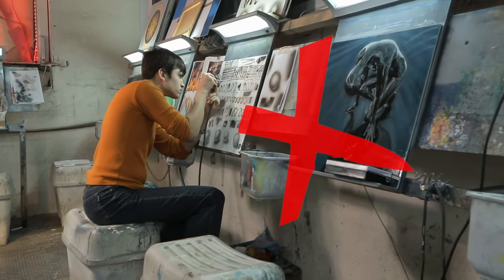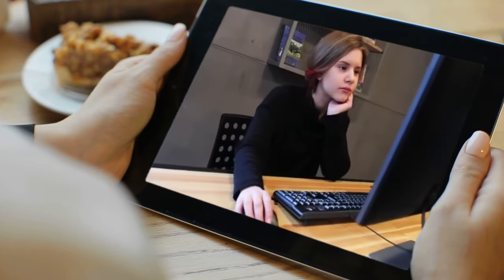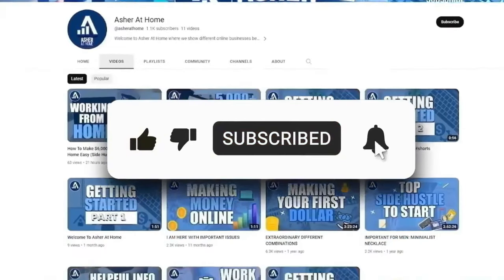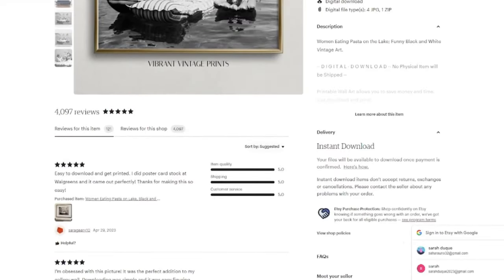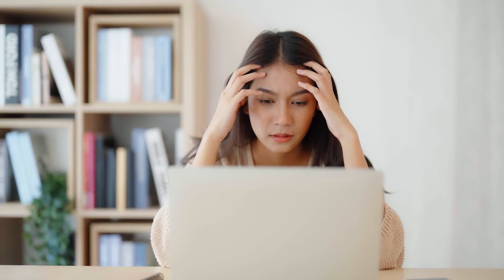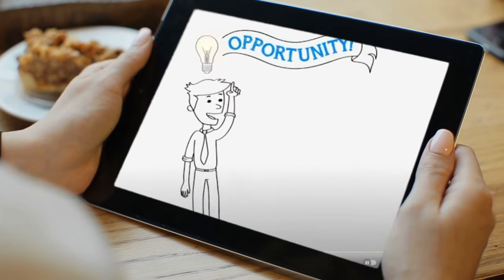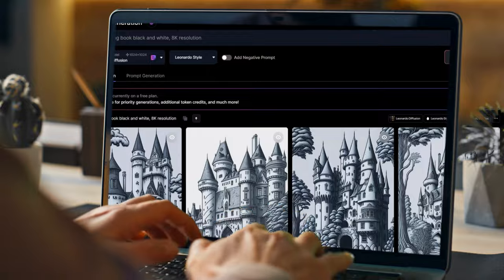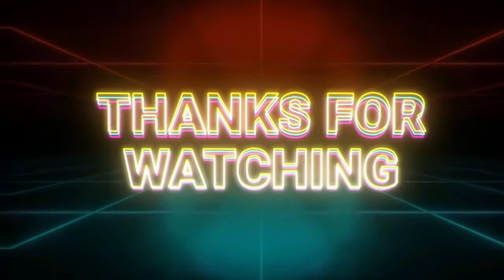Make Money With AI While You Sleep | 5 Side Hustles ($250 Per Day)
Looking for ways to make money while you sleep? Want to take advantage of the power of AI to boost your income? Look no further! In this video, we'll show you 5 side hustles that can earn you up to $250 per day using the latest in artificial intelligence technology.

Whether you're a beginner or an experienced entrepreneur, this video will provide you with the tools and strategies you need to make money with AI while you sleep. So, sit back, relax, and let AI do the work for you!